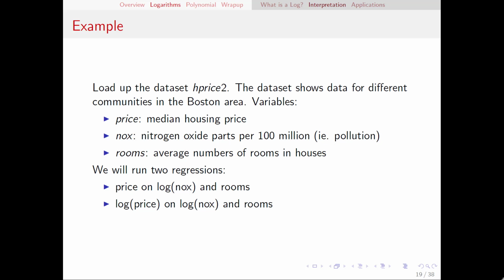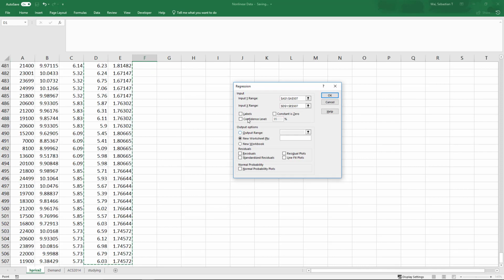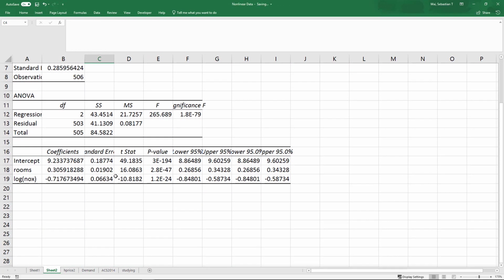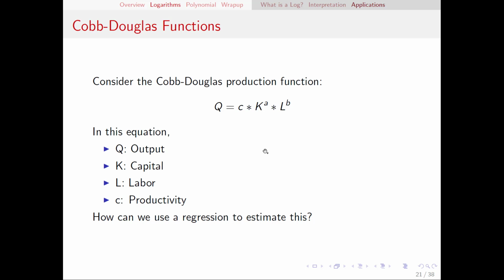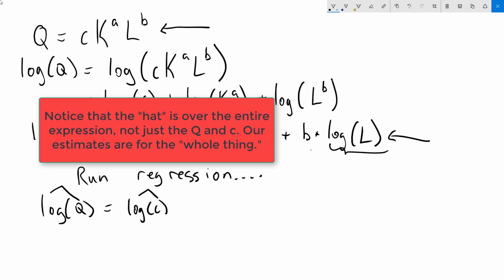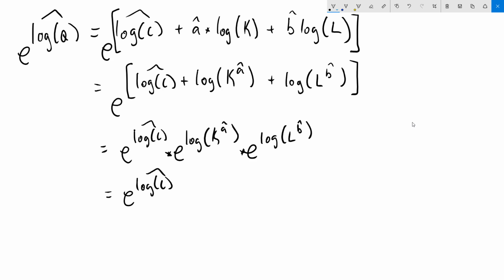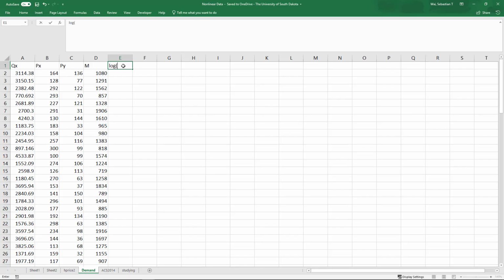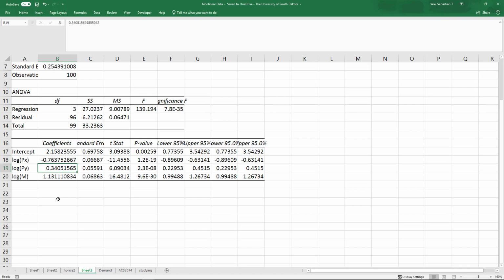Regression for Managers 3.2: Log Applications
Regression for Managers is an Excel-based lecture series designed to introduce MBA students to econometrics.

This video covers how log models can be applied to data, including estimating elasticities and Cobb-Douglas utility functions.